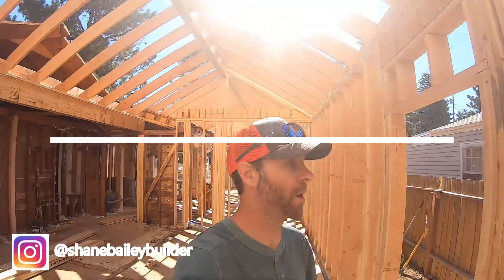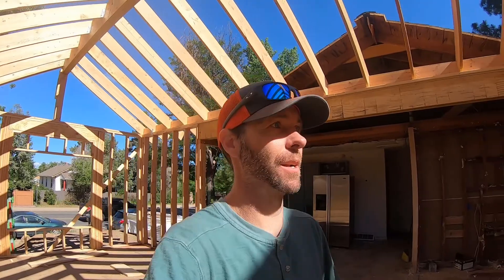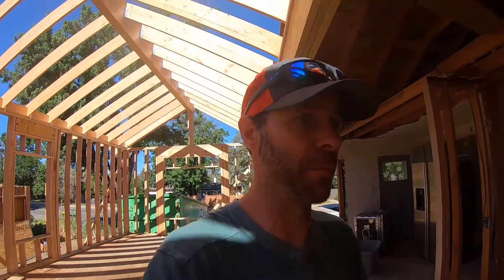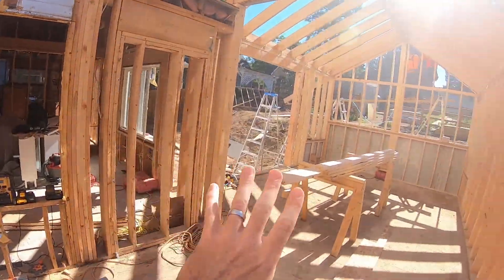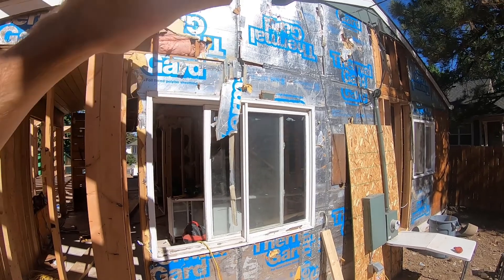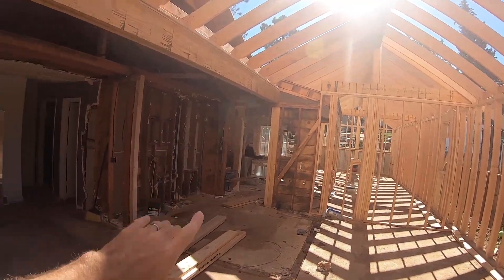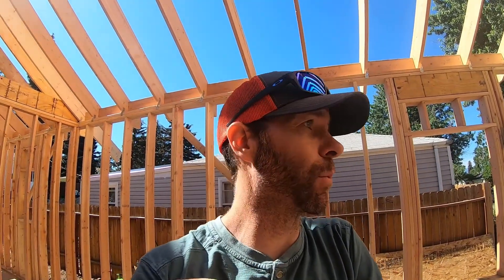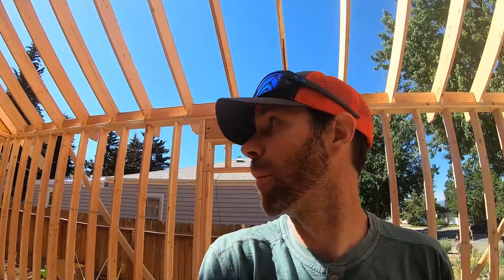Framing and Load Paths: Site Visits With Shane at the Thompson Project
Check out our Podcast on Apple Podcasts, Google, Vurbl, I Heart Radio and Spotify “Built By Baileys”